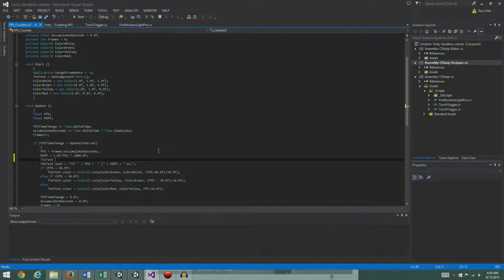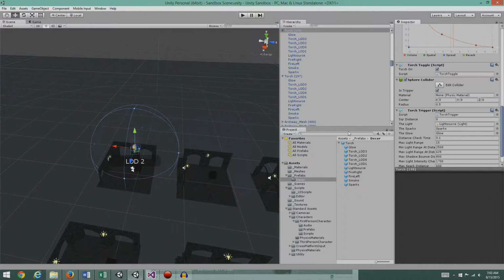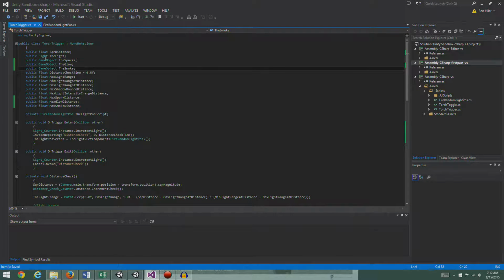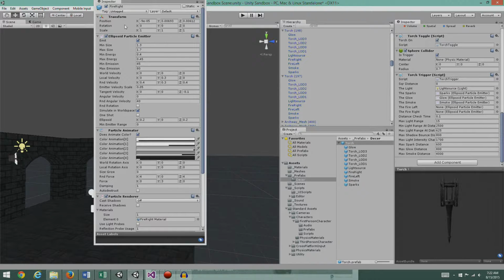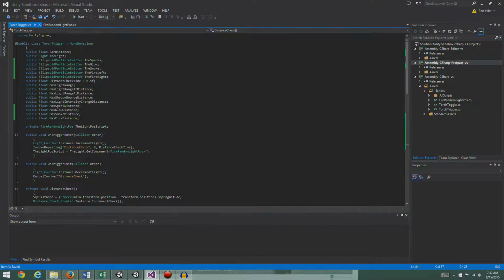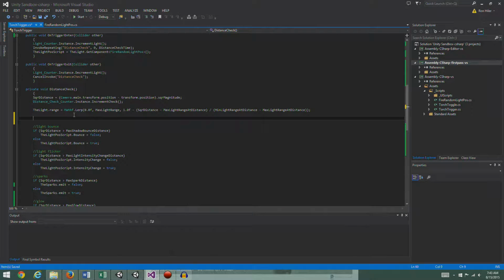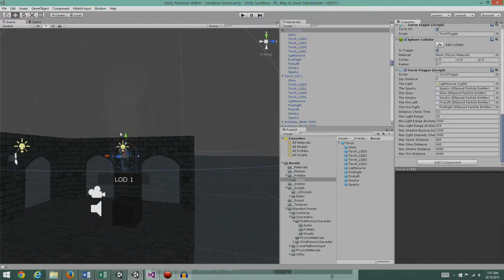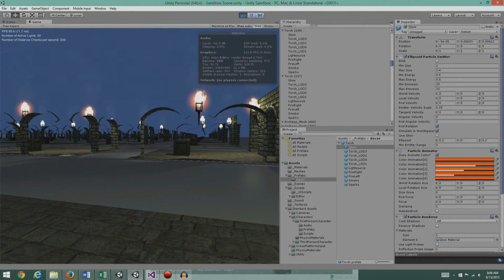Dungeon Crawl: Episode 13 - Finishing the Particle Faders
In which we complete our light optimizations by fading off the last of our particle systems, finally achieving our goal of nearly 200 frames per second. We then spend a little time cleaning up the code to make it a bit more efficient.

Cool channels to check out!